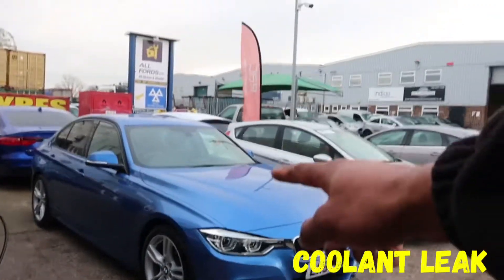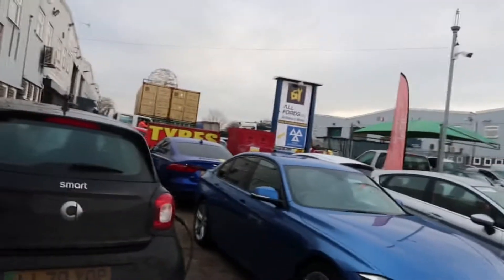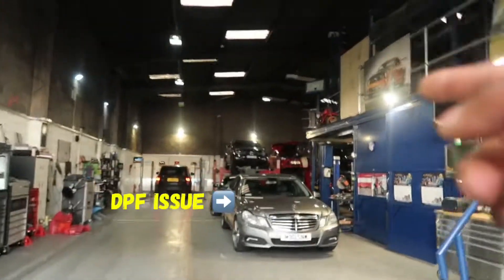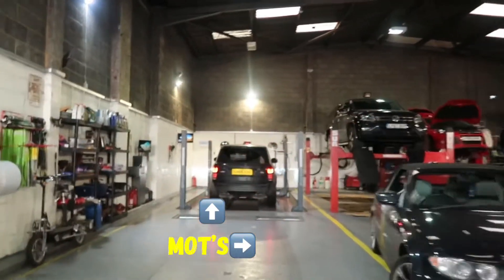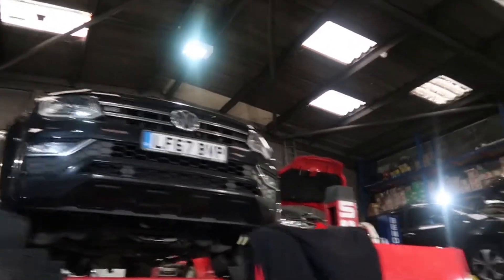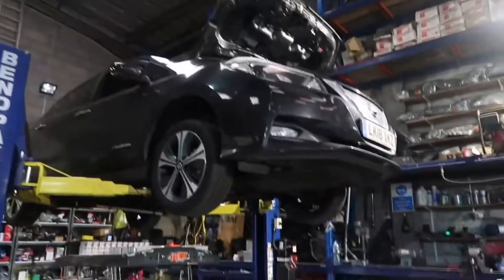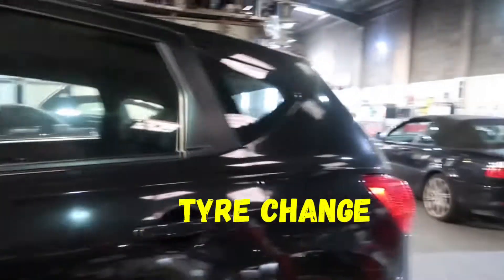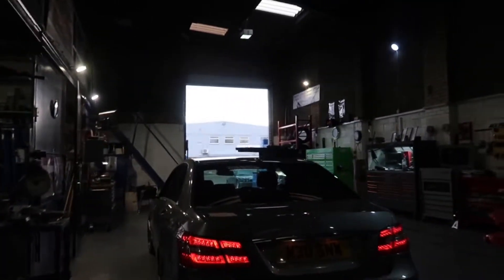A Day In The Life In a London Garage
A day in the life of London Car Garage. This is quick video showing you guys the different jobs we get on a daily basis.
Also showing you all the different makes and models we have coming in.

Location :

All Fords LTD
UNIT 10 BELVEDERE INDUSTRIAL ESTATE,
BELVEDERE,
DA17 6BS

 Check us out on Instagram @allfordsltd